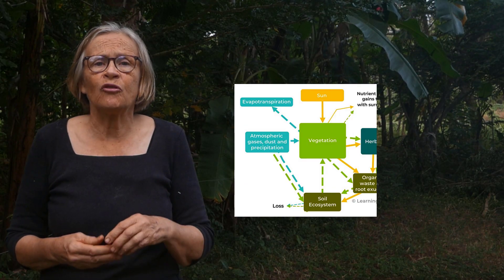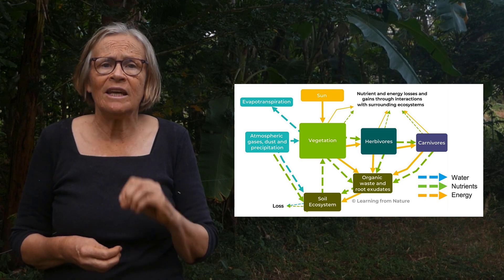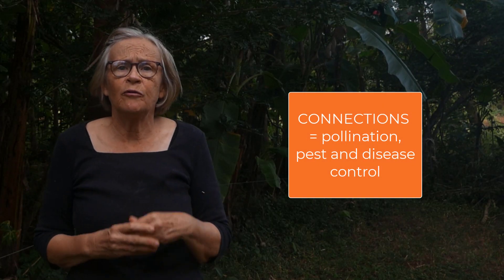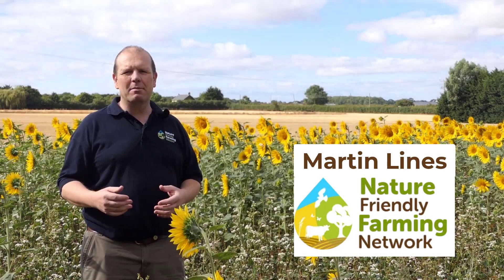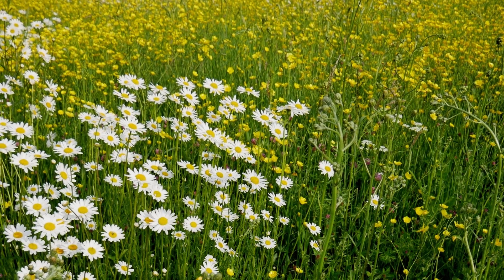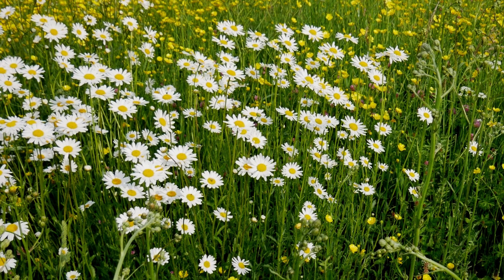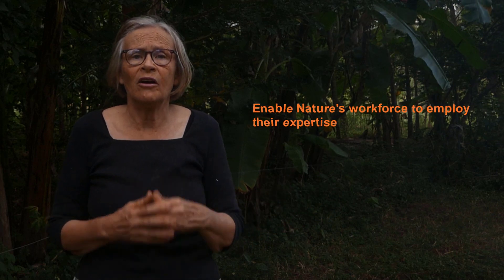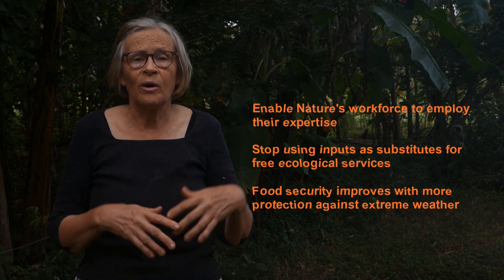Ecological Farming Methods That Cut Input Costs Naturally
For farmers AND gardeners: Discover how ecological methods cut fertiliser, pesticide, and irrigation costs naturally. Nature provides four essential ecological services completely free – when you invest in eco-logical regenerative practices that restore your farm or garden ecosystem.

In this video, discover how to unlock Nature's built-in systems for water supply, nutrient cycling, pest control, and weather resilience. Martin Lines shares how he eliminated insecticides entirely by growing flower-rich field margins that attract beneficial insects to manage pests naturally.

🌱 The 4 Free Ecological Services:
• Water, nutrient & energy supplies (through soil health and plant diversity)
• Natural pest and disease control (through beneficial insects and biodiversity)
• Crop pollination (through habitat creation for pollinators)
• Extreme weather protection (through resilient ecosystems)

This isn't about substituting one input for another – it's about restoring the interconnected systems that make external inputs unnecessary. Whether you're managing pastures, orchards, or vegetable gardens, these regenerative methods reduce costs while building long-term resilience.Are you regenerating the right things? Even experts make the mistake of improving the symptoms rather than what's causing them, making improving soil and reducing pest issues more complex than needed.

Learn more about the regenerative practices Martin Lines (Nature Friendly Farmers Network) uses to control insect pests and improve crop pollination

@LearningfromNature is a social enterprise. We help gardeners and farmers grow nutritious food relying on Nature's free ecological services instead of expensive fertilisers, pest controls and other inputs. They create resilient growing conditions better able to battle floods, drought and other extreme weather.

CHAPTERS
0:00 Improving our soil and pest control
0:50 Ecosystems vital
1:50 4 key ecological services
2:15 Explanation
3:15 Improve crop pollination and pest control
4:10 How to take a step further
5:50 Creating Opportunities for Nature
6:25 Benefits